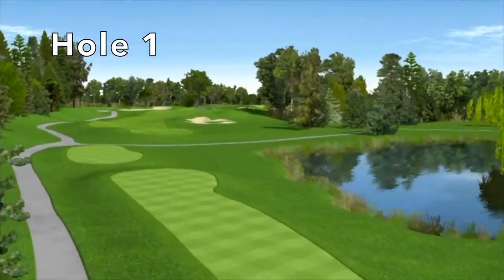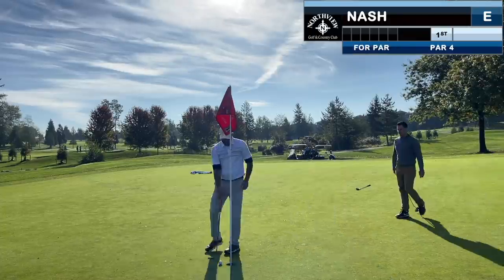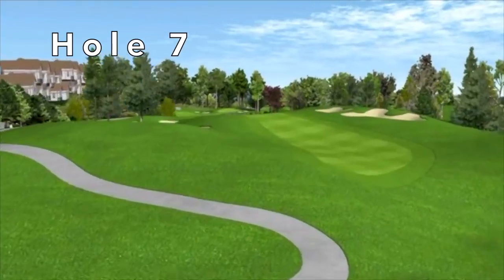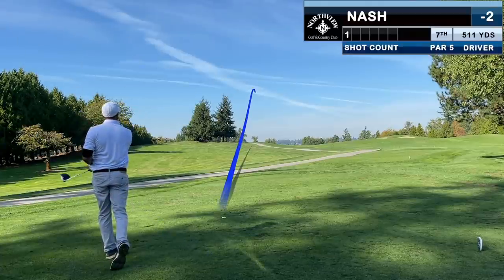8 Handicap vs. Scratch Golfer REMATCH [NORTHVIEW GOLF & COUNTRY CLUB - RIDGE COURSE]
Today I challenged a better than scrach golfer at a PGA Venue - Northview Ridge in Surrey, British Columbia, Canada.

0:00 First Match Recap
0:22 Course Information
0:50 Front 9
10:22 Recap